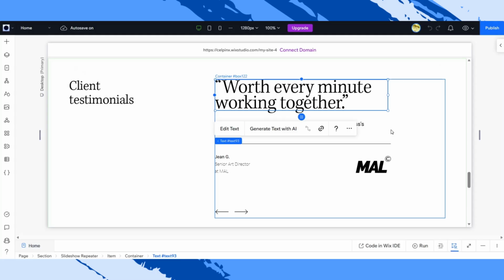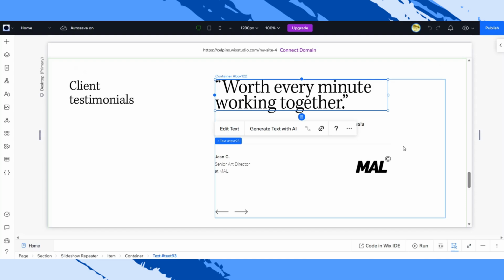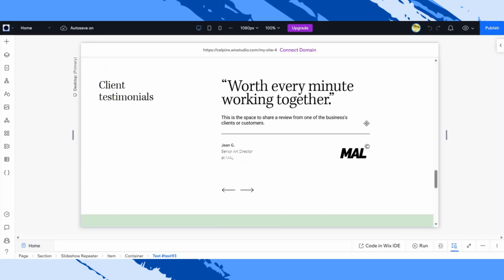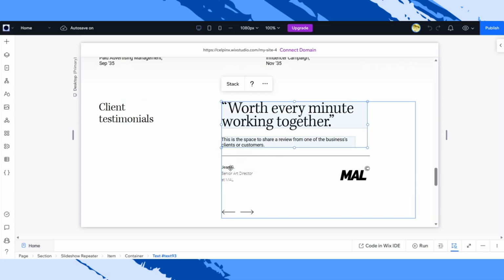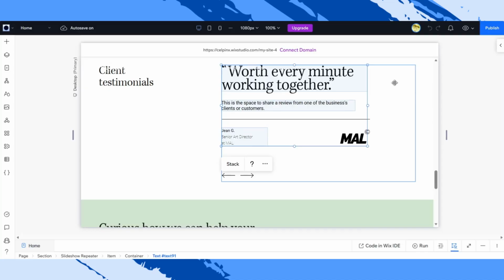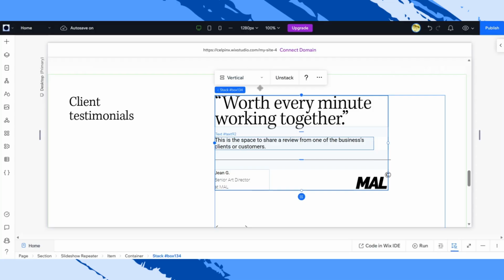Studio Editor: Stacking Elements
Keep your layouts perfectly aligned and beautifully organizedt! This quick guide will show you how to group your items into a smart vertical or horizontal stack that automatically adjusts as your content changes.